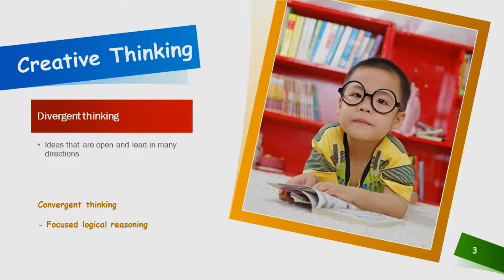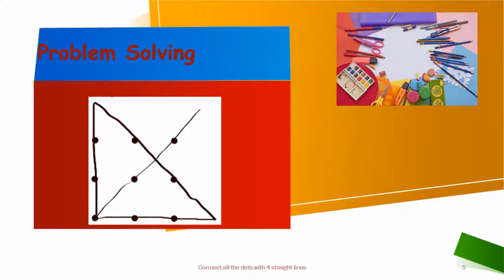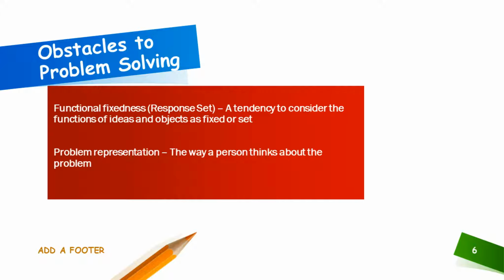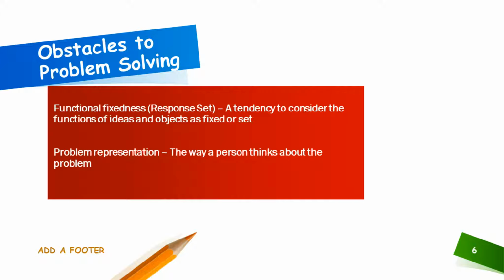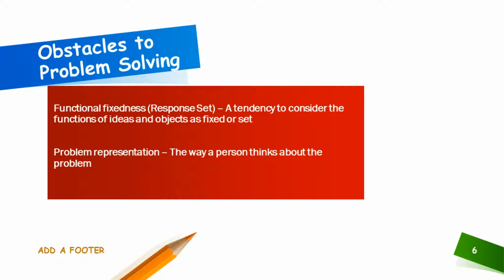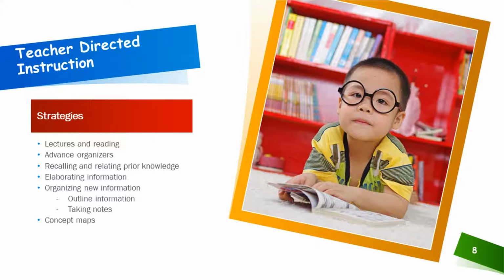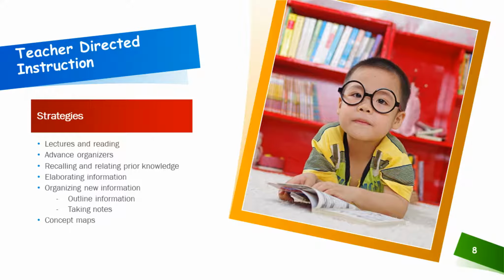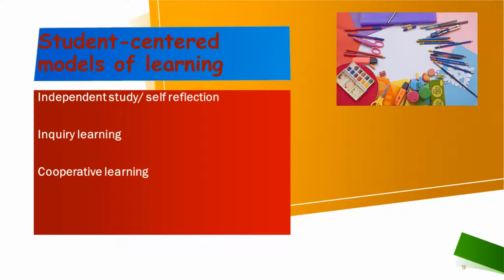Module 9 - Educational Psychology - Dr. Neil Soggie lecture